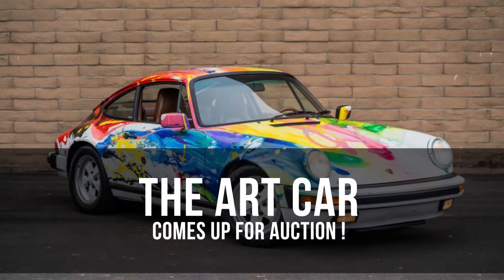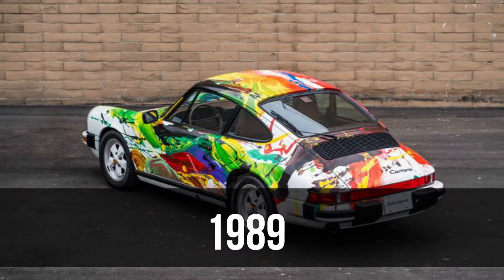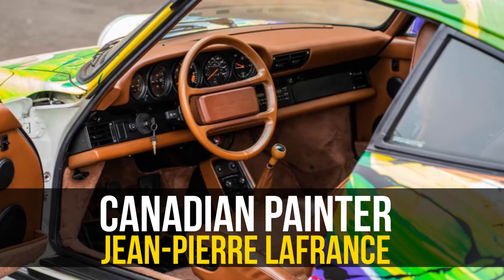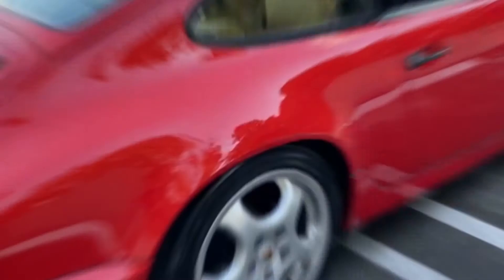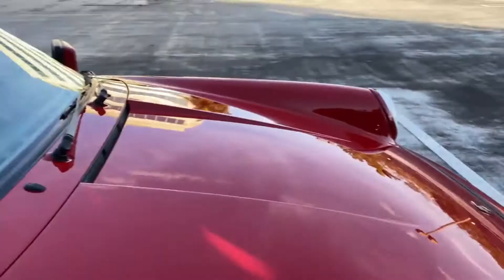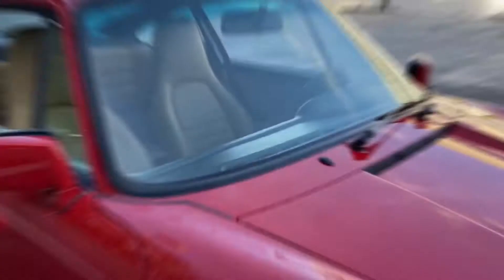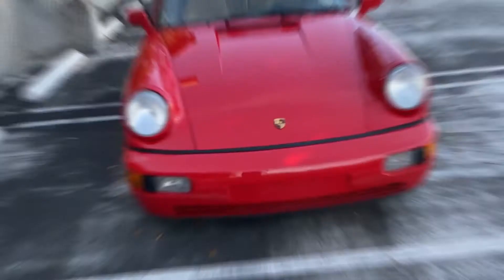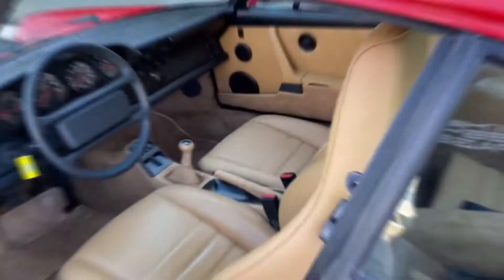The Art Car 'Abstract Porsche 911' Comes up for Auction !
This 1989 Porsche 911 Carrera bears the artistic vision of Canadian painter Jean-Pierre Lafrance, with vivid colors splashed across the original white paint.